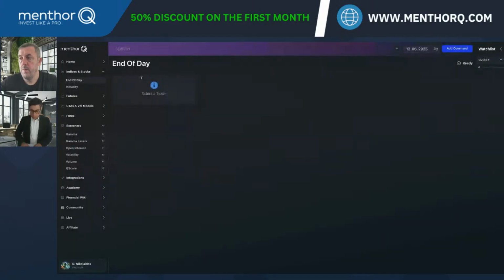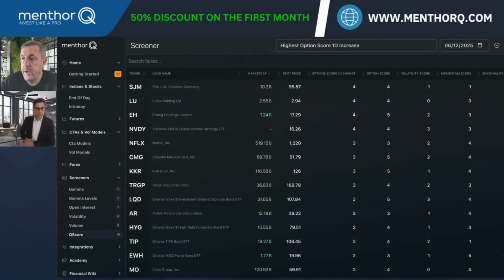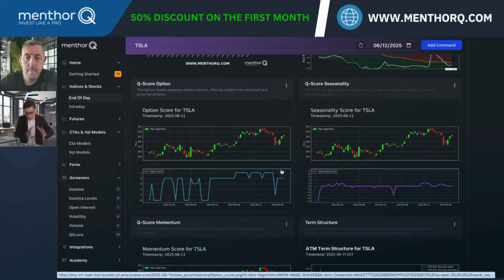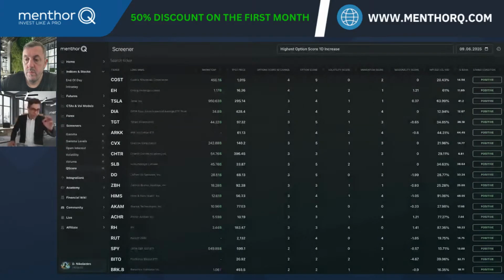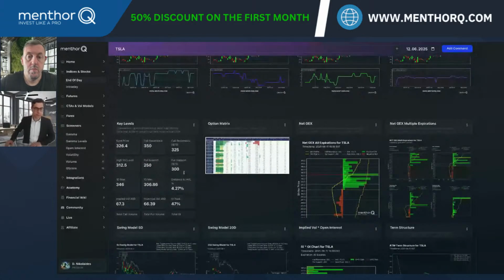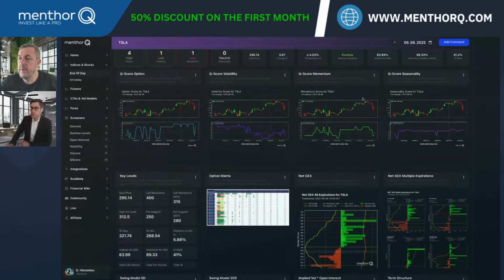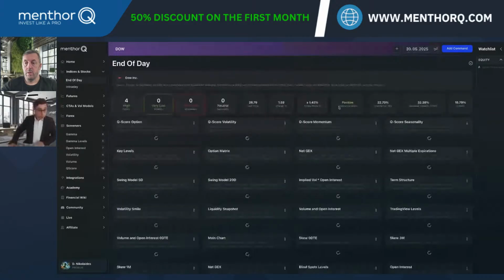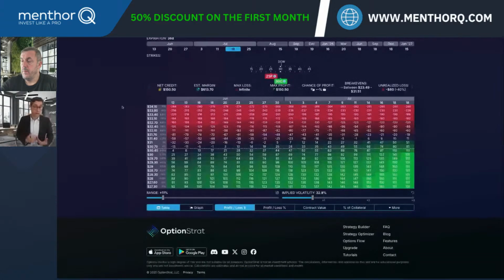Advanced Strategies with Options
Options provide a unique view into market sentiment, positioning, and opportunity.

Join us for a live webinar where we will show you how to use MenthorQ’s data-driven tools to analyze the market, identify high-probability setups, and approach trading with greater clarity.

What You’ll Learn:

✅ How to use options data to read market sentiment and positioning
✅ Identifying key levels, zones, and setups using MenthorQ
✅ Risk management principles to protect your capital
✅ Tools & metrics to support better trade decisions
✅ Live market analysis & case studies of real-world setups

Who Should Attend:

🔹 Traders looking to level up their options skills
🔹 Options traders seeking a structured, data-driven approach
🔹 Anyone who wants to better understand how options shape market behavior